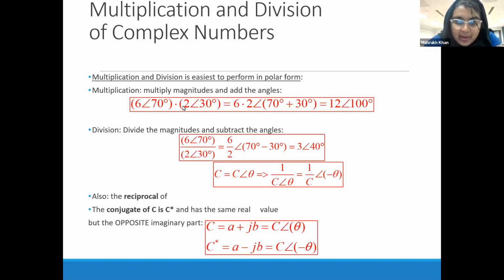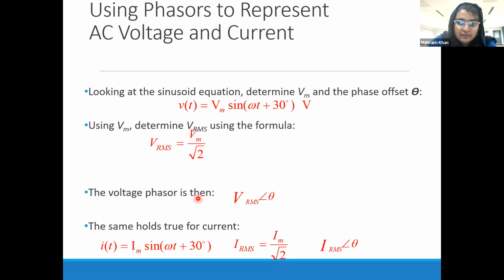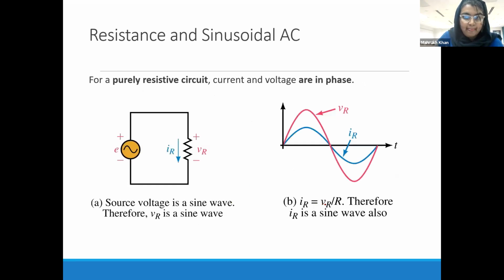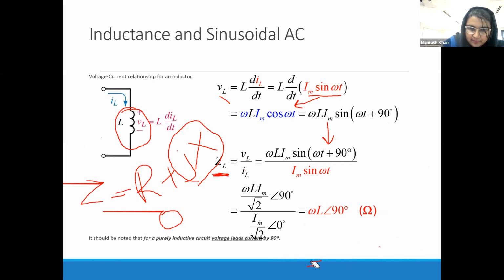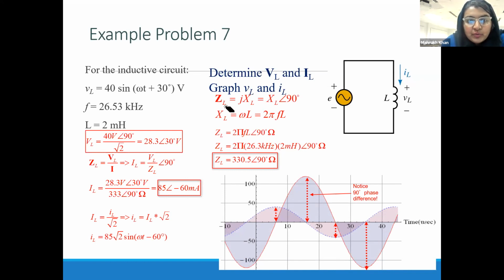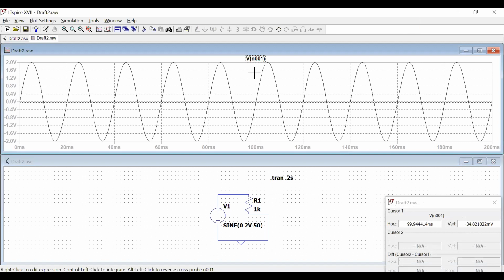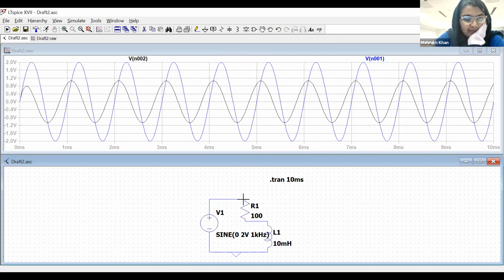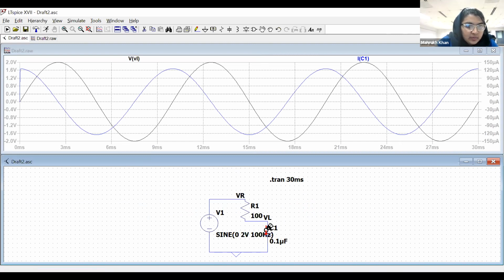Lab 8 ENG 214- Introduction to AC circuit and RLC Components